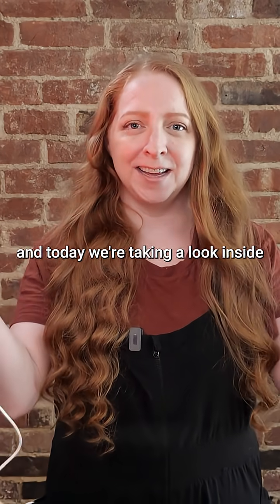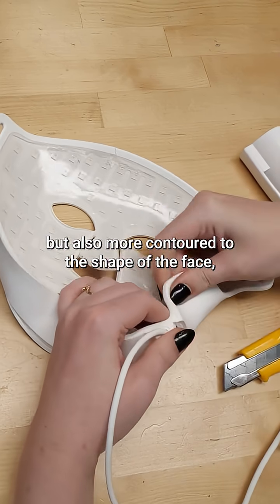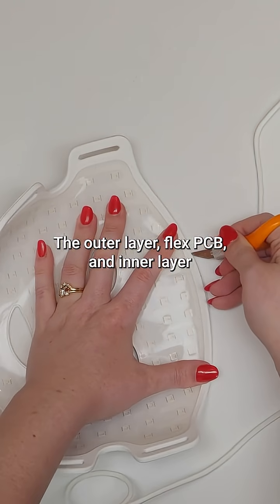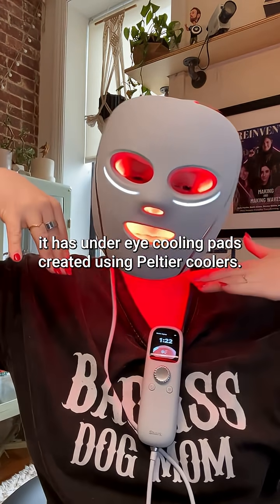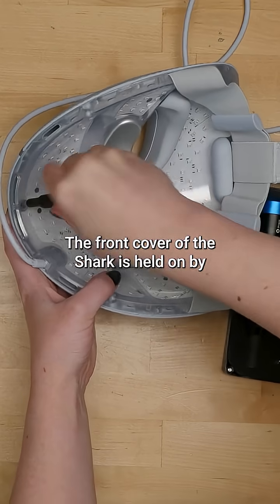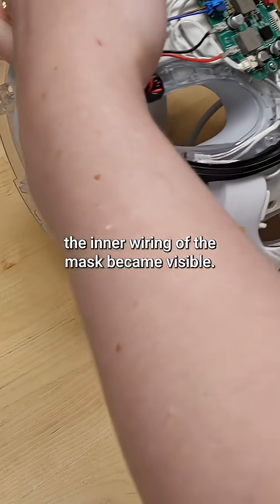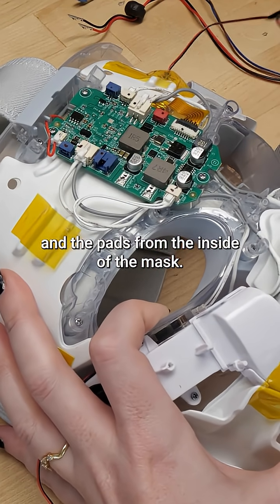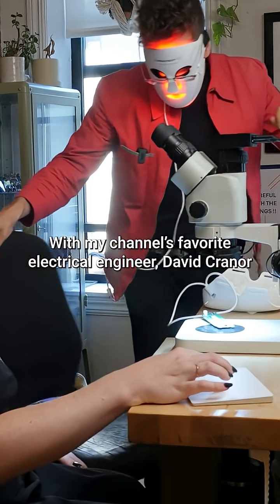Red Light Mask Face Off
Today, we’re taking a look inside two new LED red light therapy masks, the CurrentBody Series 2 and the Shark Cryoglow. Full teardown on my channel.